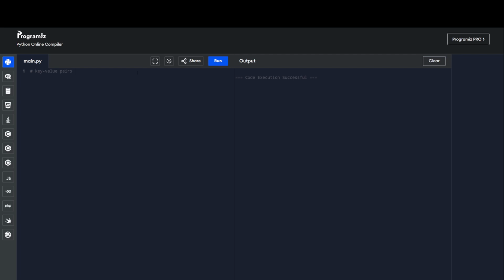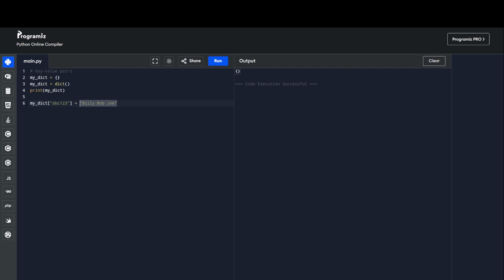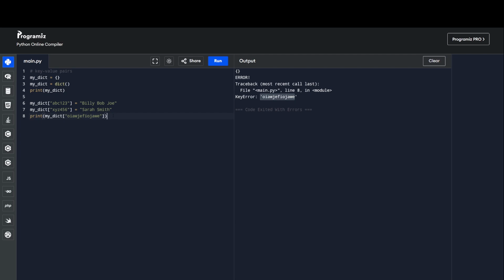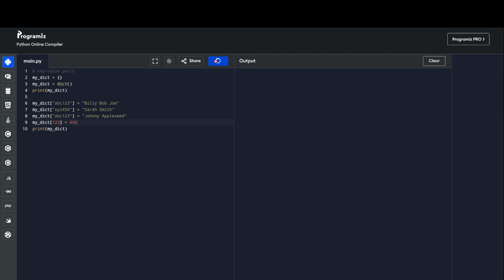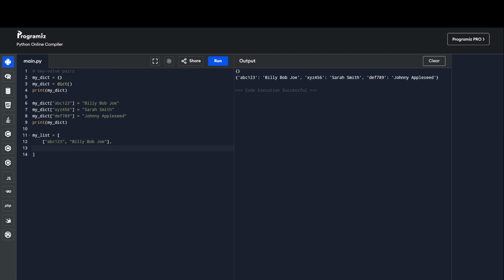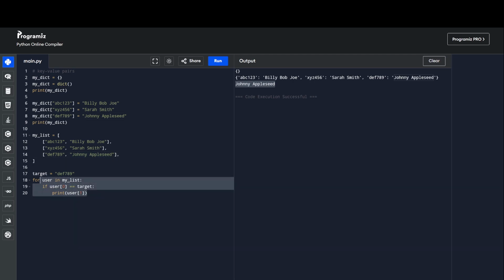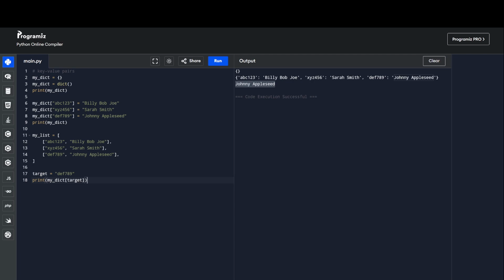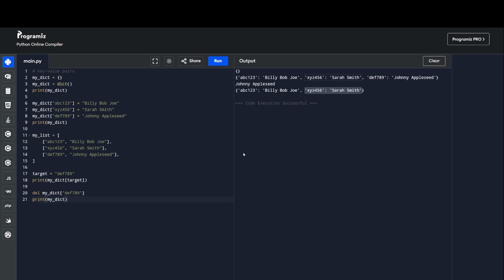Python Tutorial: Dictionaries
Introduction to the dictionary data structure in Python.